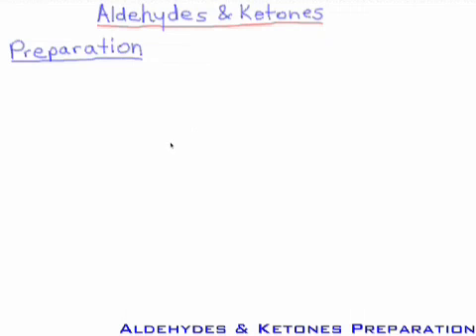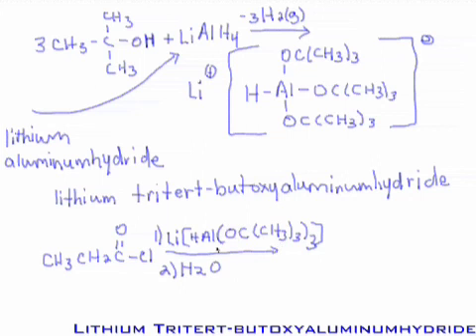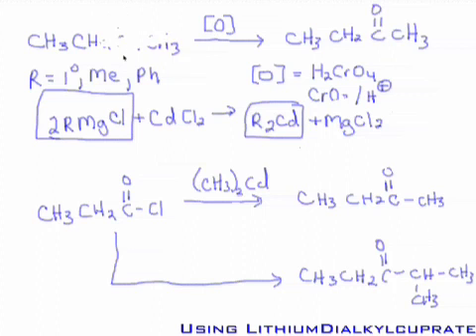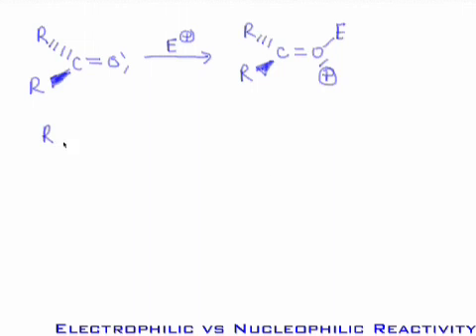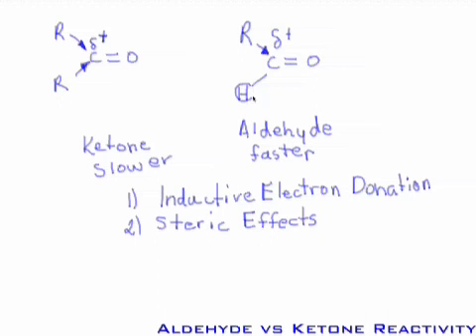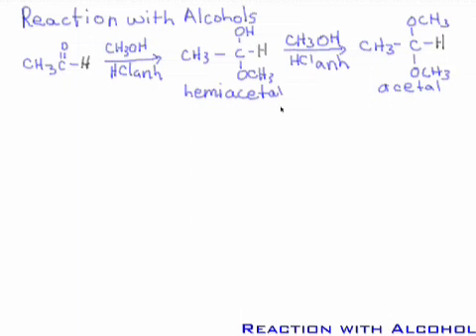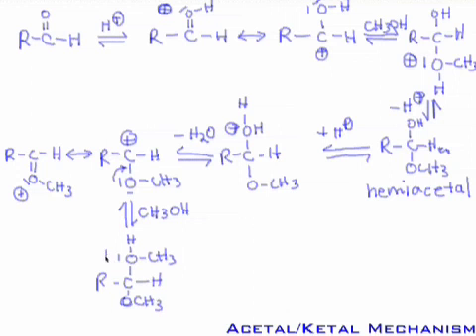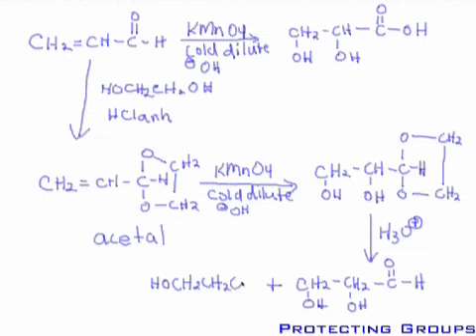100. Aldehydes & Ketones: Preparation, Reactivity and Reactions with Water & Alcohol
The preparation of aldehydes and ketones is examined. The reactivity of aldehydes and ketones is related to the structural features of the carbonyl functional group.  Electrophilic versus nucleophilic reactivity of the carbonyl group is examined as well as the relative reactivity of aldehydes versus ketones.  Nucleophilic addition reactions with both water and alcohol are introduced.

00:20 Oxidation of 1° Alcohol
03:06 Reduction of Acid Chloride
05:21 Lithium Tritert-butoxyaluminumhydride
11:12 Oxidation of 2° Alcohols
14:07 Alkylation of Acid Chlorides
15:32 Using Dialkylcadmium
17:46 Using LithiumDialkylcuprate
21:41 Friedel Crafts Acylation
23:21 Reactivity of the Carbonyl Group
26:47 Electrophilic vs Nucleophilic Reactivity
31:51 Aldehyde vs Ketone Reactivity
36:02 Reaction with Water
40:32 Reaction with Alcohol
51:20 Acetal/Ketal Mechanism
59:21 Protecting Groups